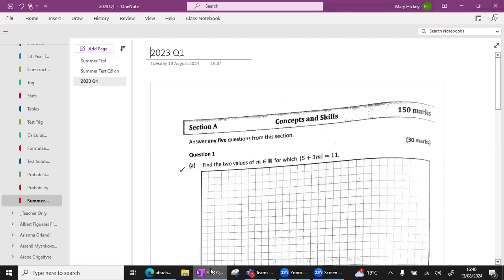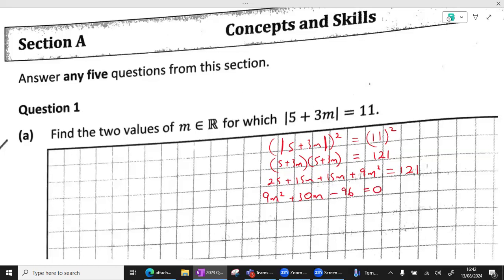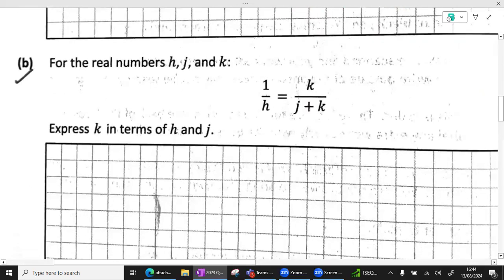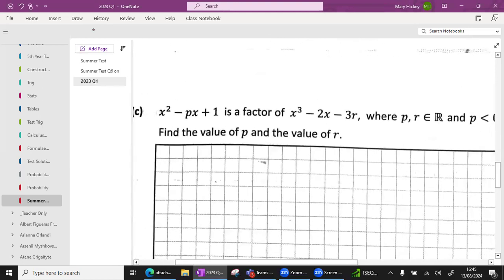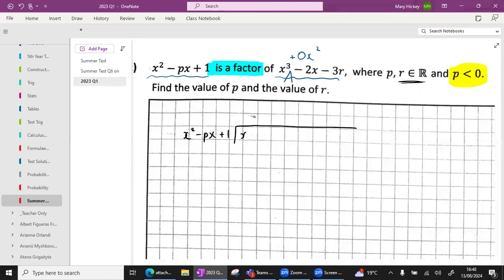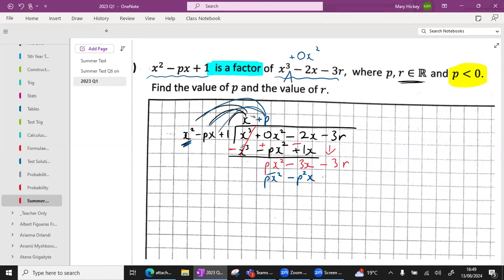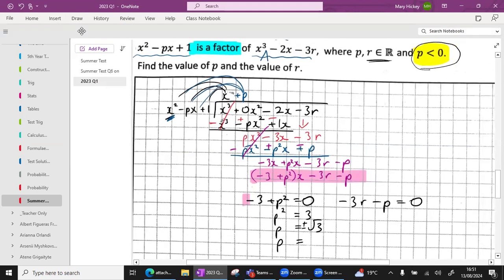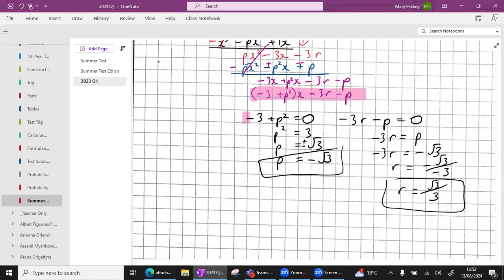Exam Question 2023 Paper1 Q1